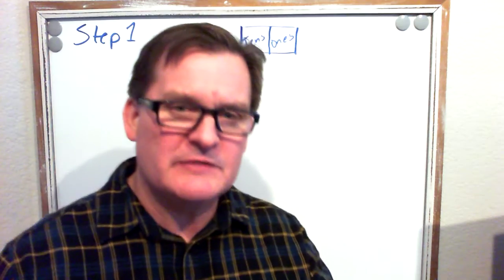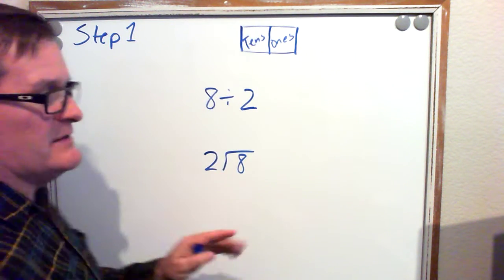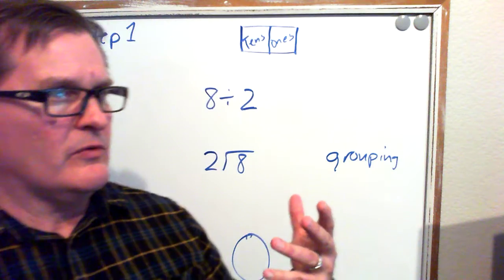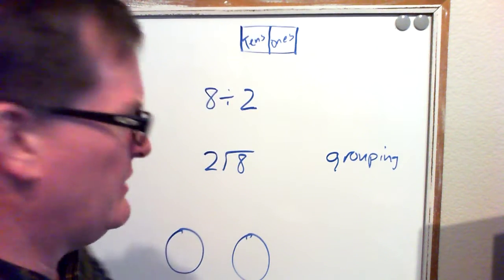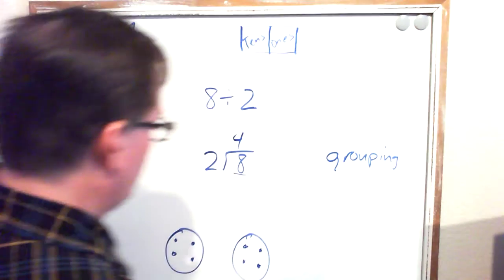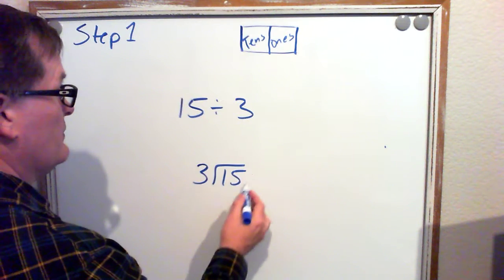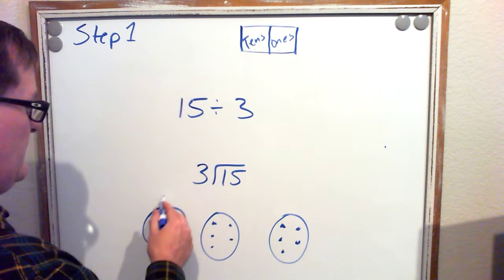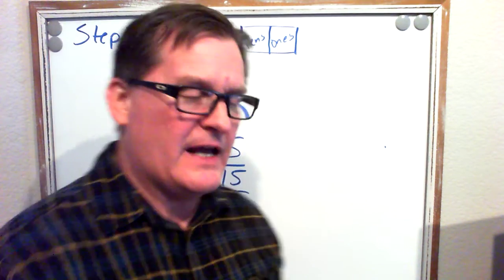Division Lesson 1.1